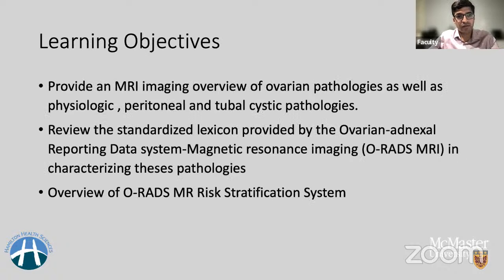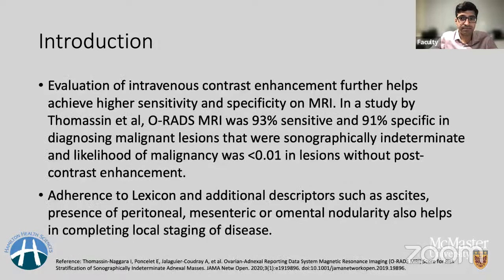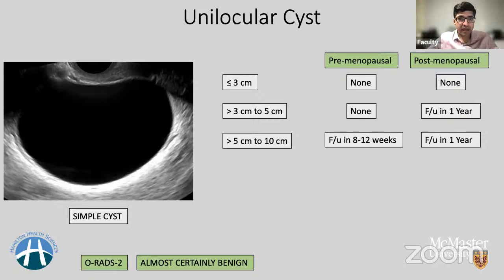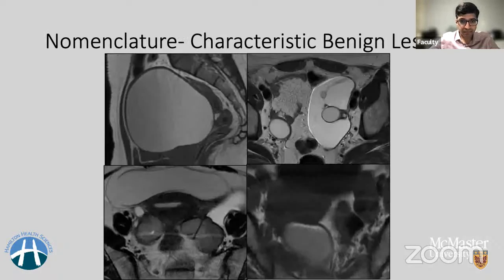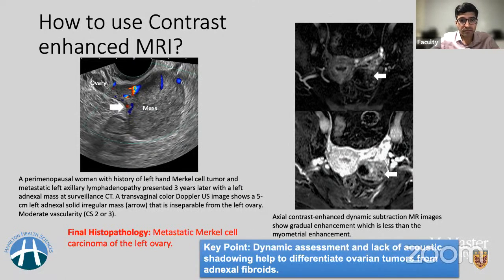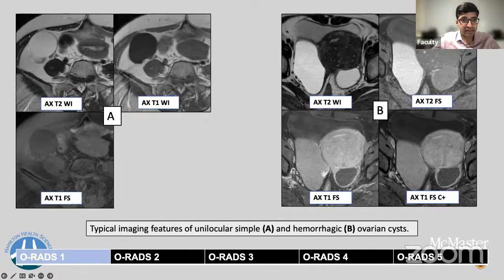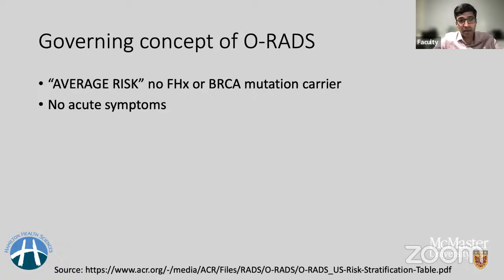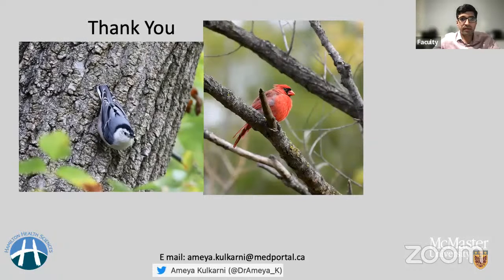MRI O-RADS || Dr Ameya Kulkarni || 21st MRI Teaching Course